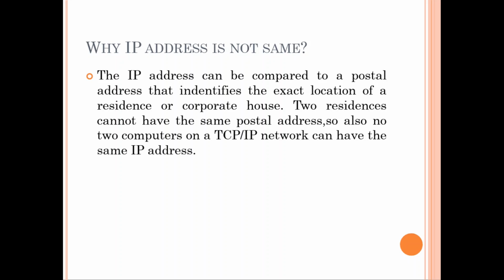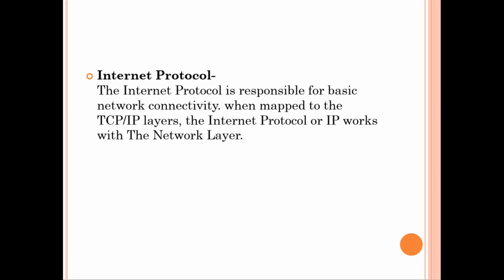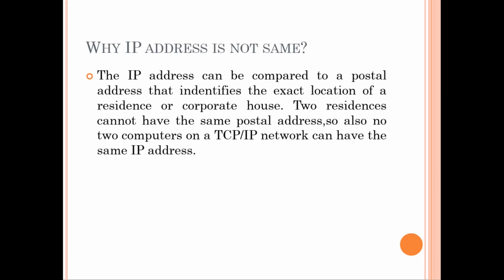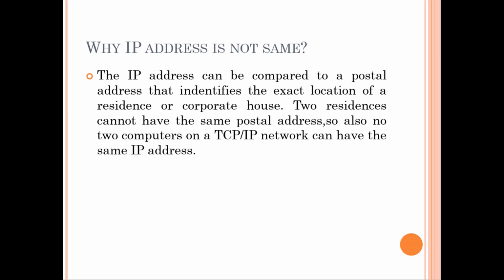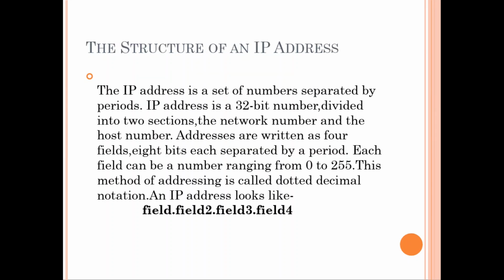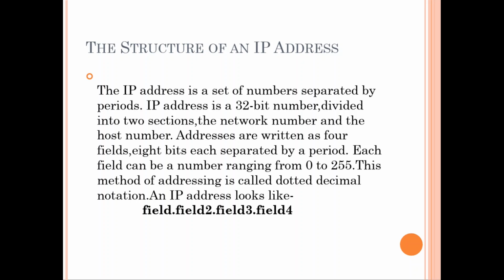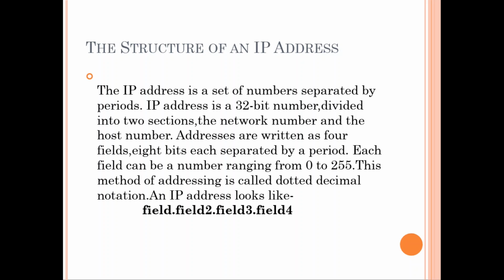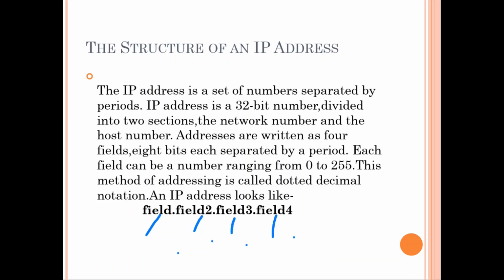IP Address and FTP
In this lecture we will learn about the topics IP Address and FTP.